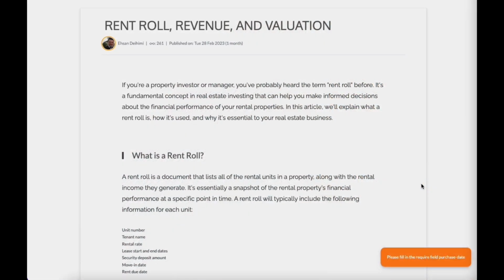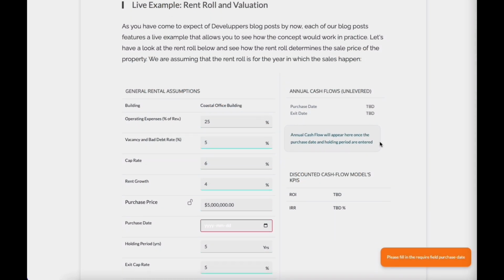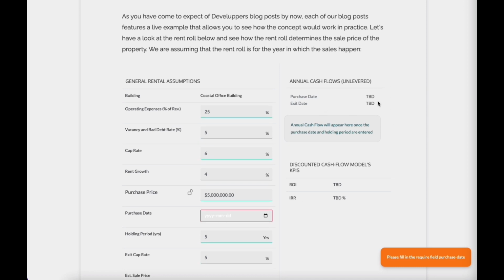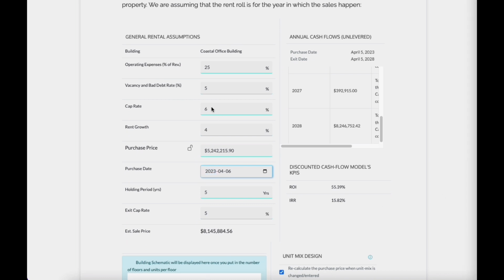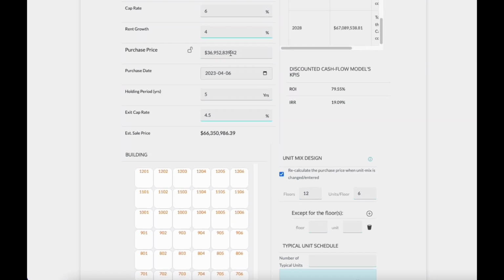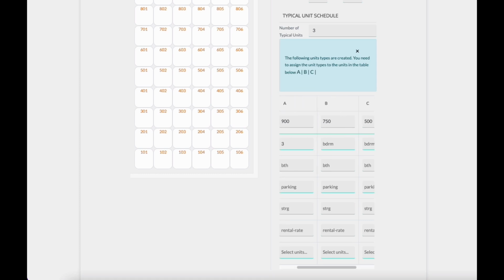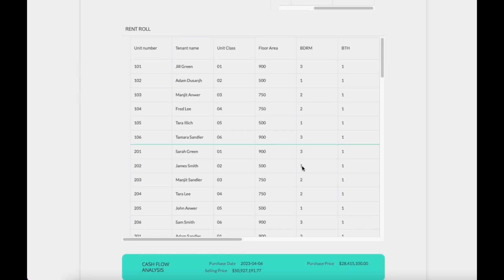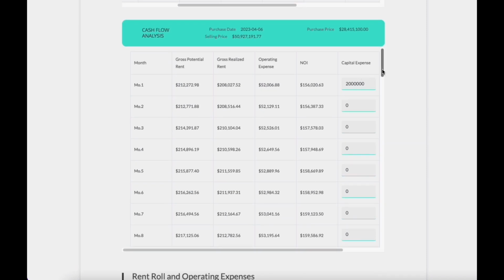Rent roll and Valuation - Free App for Rental Building Valuation (DCF model)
We've created a brand new app built right into our latest blog post on Rent Roll, Revenue. And Valuation.  You can change rental assumptions and create a rent roll and a cash flow statement for your income generating rental building. All you need to do is provide some basic assumptions and Built In will build a complete cash flow statement and rent roll table for you! This video shows you how to use the app inside the blog post